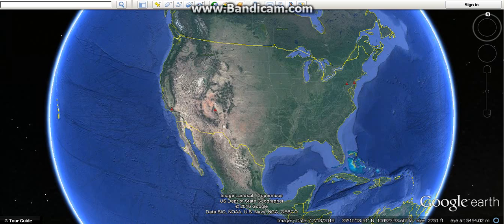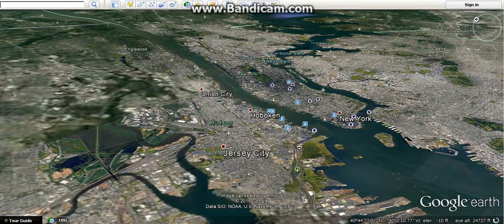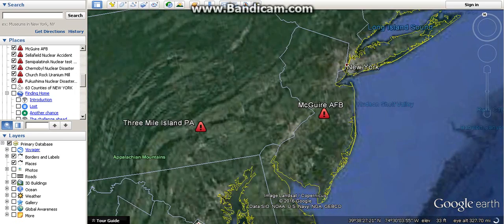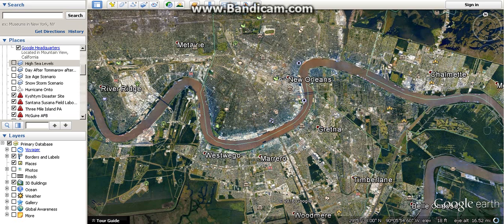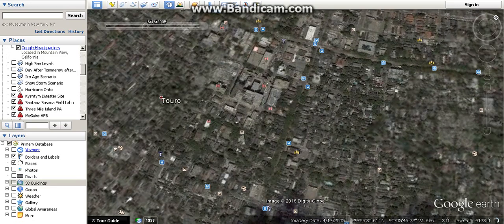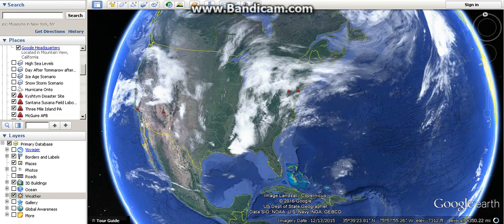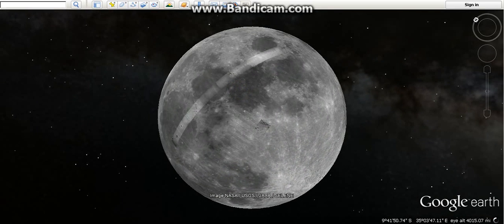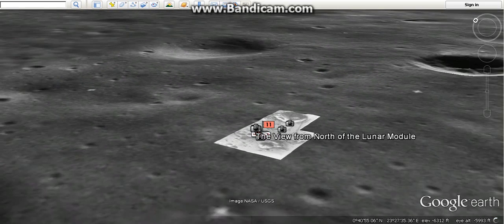Google Earth Tutorial Best Features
Watch for more money.Share for more money. Comment for more money LIKE FOR MORE MONEY! MURDER FOR MORE MONEY DOOOOO IIIIITTTTTTT!